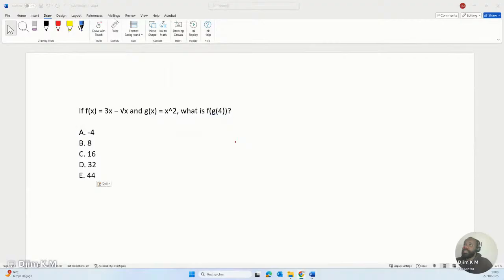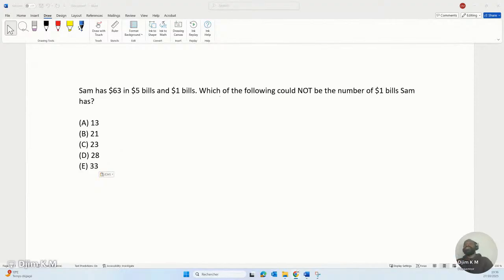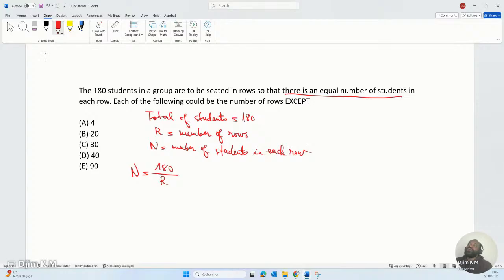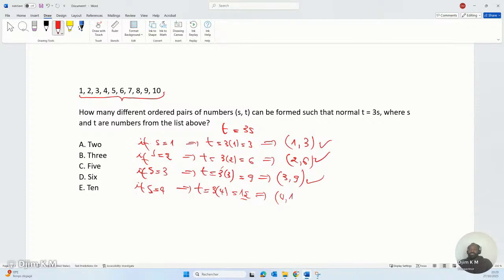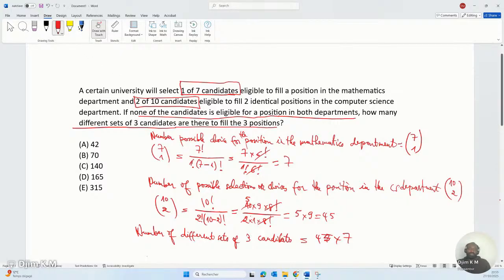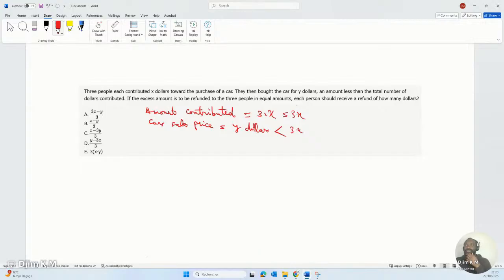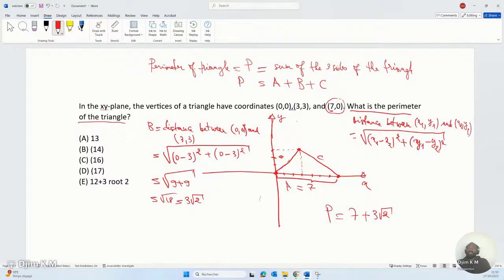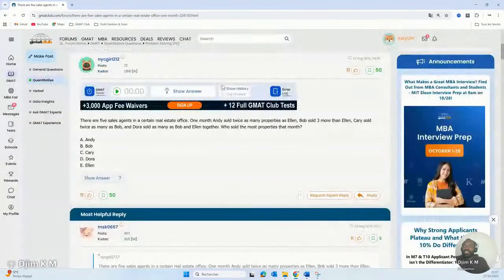Let's Study for GMAT Focus Together